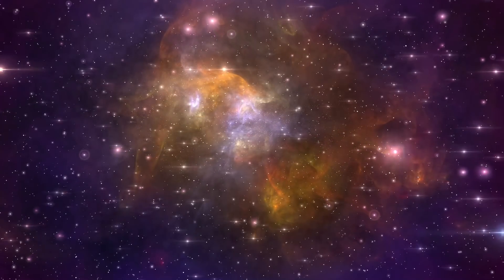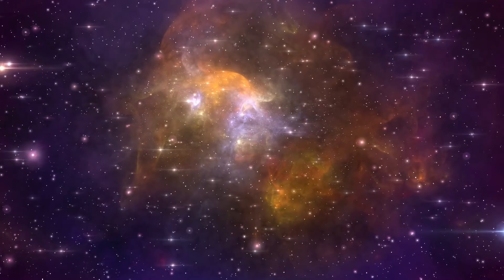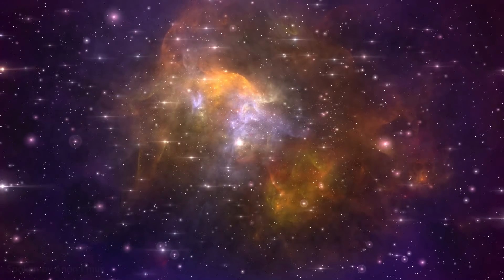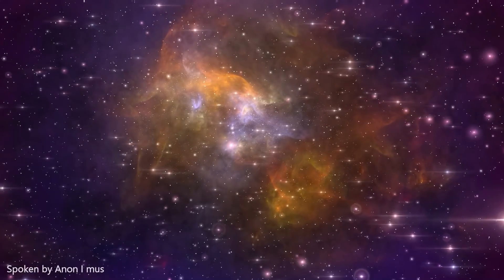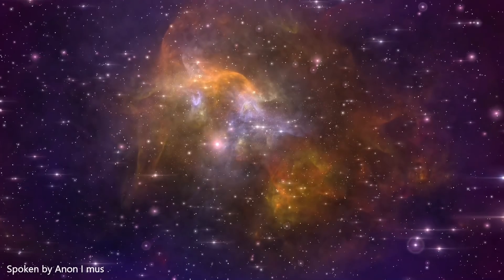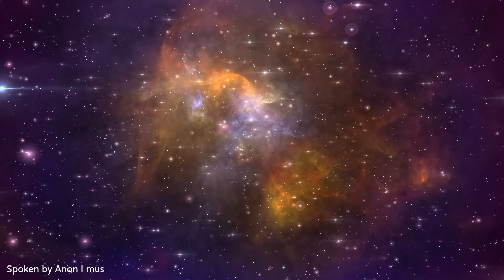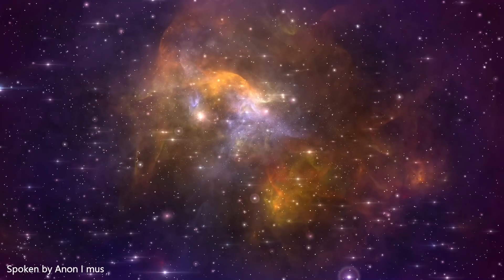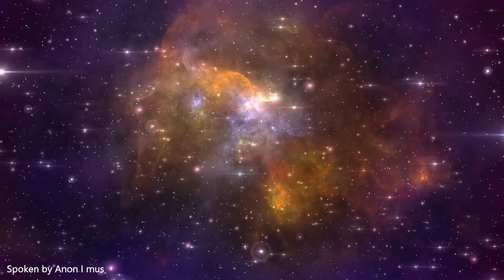Divine Creation — Anon I mus (Spiritually Anonymous)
Consciousness is the changeless, indivisible field of unfolding possibilities not bound to space, time, name or form. It is only our socially conditioned mind that judges, compares, competes and divides each other.”

- Anon I mus (Spiritually Anonymous)

Anon I mus is the founder of the Ego Awareness Movement and World Ego Awareness Day (WEAD) on May 11th of each year. The main goal of this broadcast is to help free minds, become more present and expand consciousness.  This youtube channel provides sacred wisdom-knowledge beyond the matrix. It is his sincere desire that everyone who views the materials will be inspired to question things, search out these truths for themselves and become awakened beings.